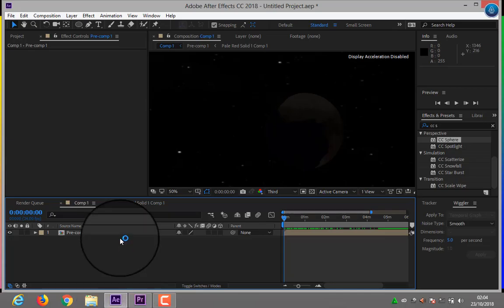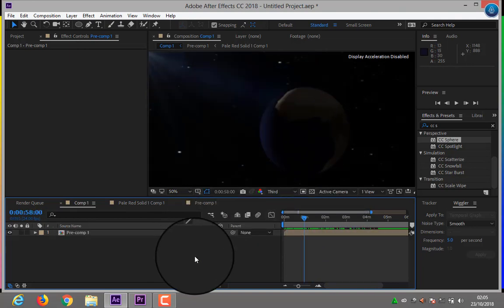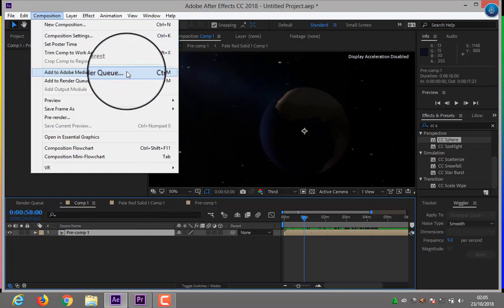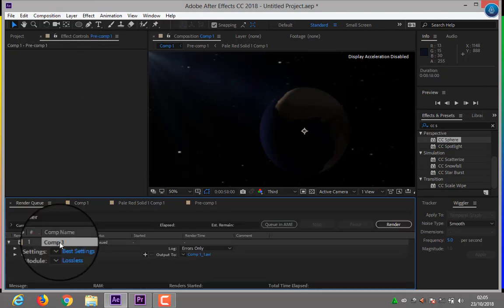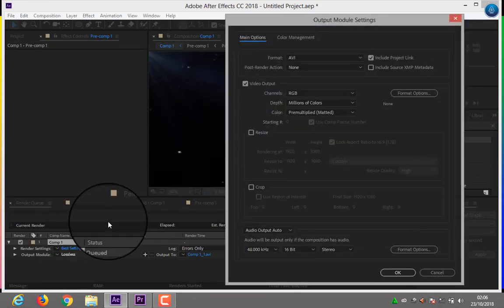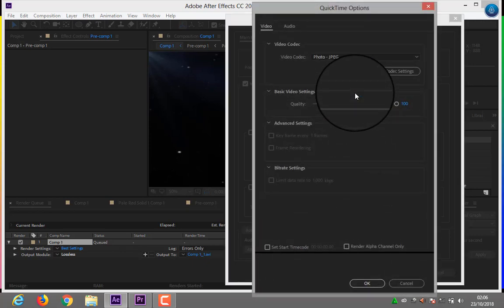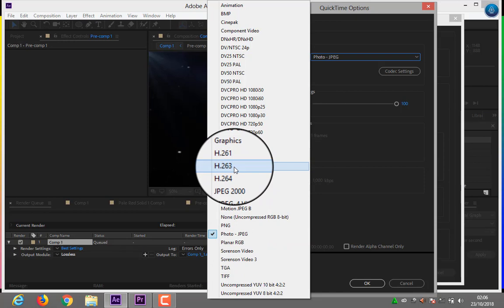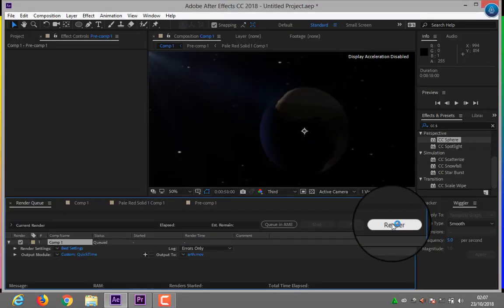How To render Your vedio In After Effects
Hi every one  in this tutorial we are going to talk about how to export or render  your video in after effects this  is simple  tutorial